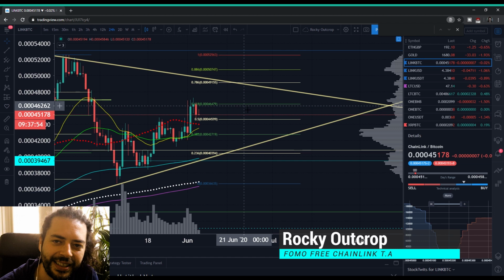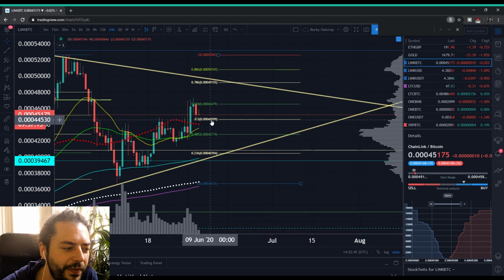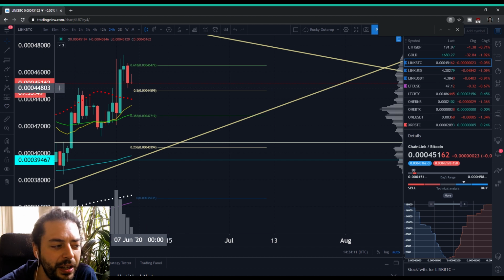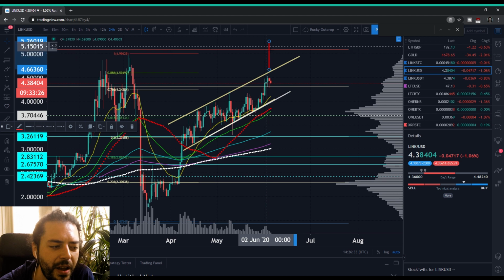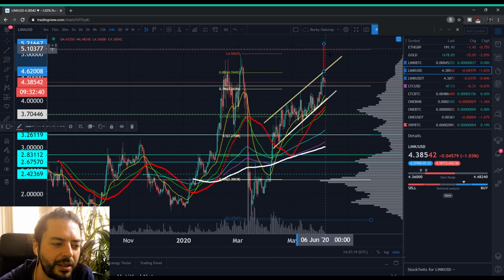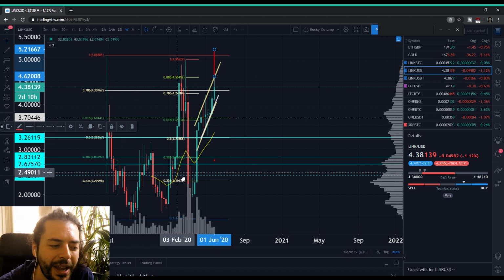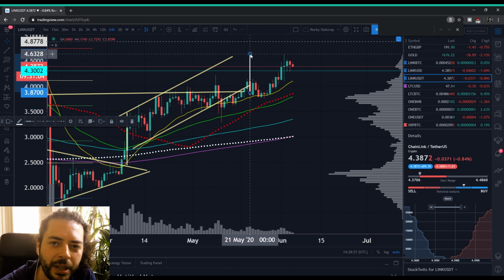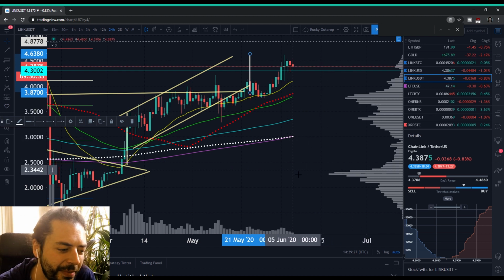How about $LINK without FOMO and GREED? June Chainlink Price Prediction & Technical Analysis no News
So there are some upside targets, there are obviously some downside ones too, we look at everything in these videos.

In each video I put out daily I try to be helpful and leave you with lessons to take your trading to the next level.

There is a lot of little lessons here to helpa you as a trader in your day to day and a good look at link for BOTH the UPSIDE and DOWNSIDE possibilities.

Get a solid understanding of how the Chainlink T.A is looking for today and the coming days with entertaining and professional trader Rocky Outcrop.

A discussion about how bad the drop can be, really, and where we can anticipate potential turn arounds.

Thanks! The story so far -Prices dropped a lot and then hit a big turn around area we had identified in advance, along side the btc price drop and the usd pairing for link the prices naturally rose versus btc. Let's take a closer look at that and see where we could be going next. It is a huge consolidation pattern appearing or will we go on to continue the weekly and monthly trend up.

So what next? Where could Chainlink be going, are there support and resistance levels? In this video we look at the entries, exits and targets for LINK/USD and LINK/BTC with crucial levels identified.

The following indicators are used in today's video:
Exponential Moving Averages:

Oscillators:
RSI + Ema,
Stochastics
MACD